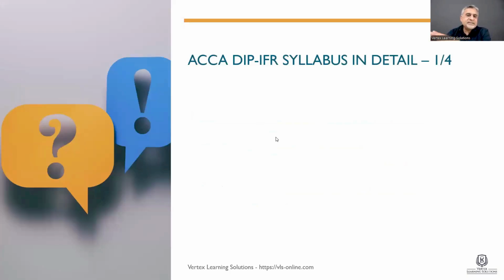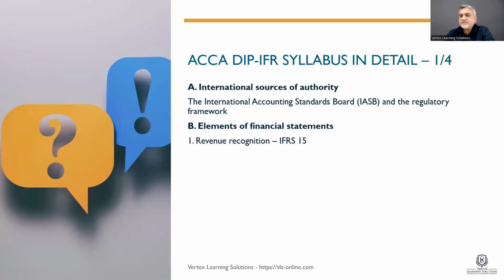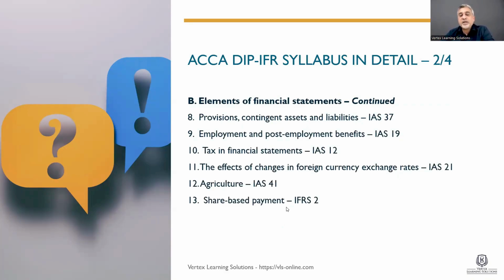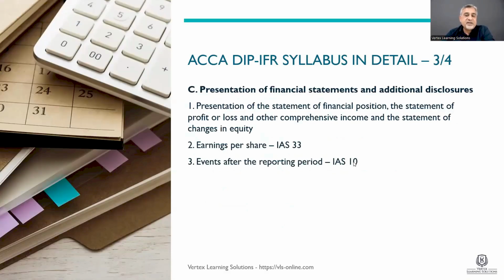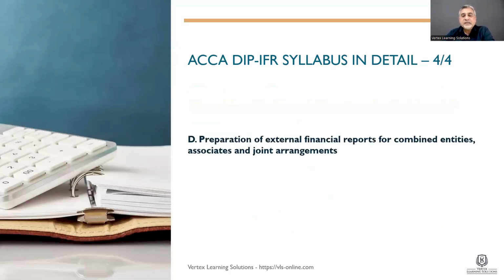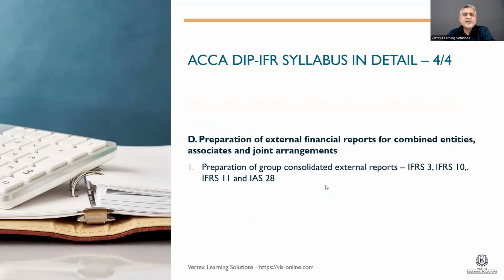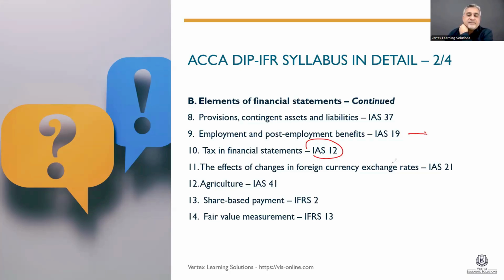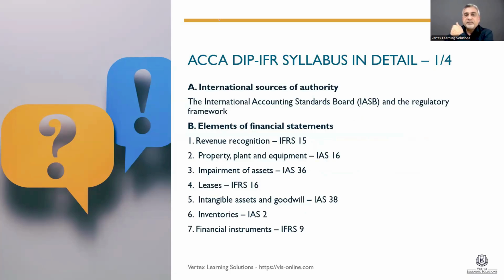Complete Vertex Course Content & IFRS Syllabus | ACCA DipIFR Exam Preparation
Preparing for the ACCA Diploma in International Financial Reporting (DipIFR) exam? In this video, we provide a complete overview of the Vertex Learning DipIFR Course, covering the latest IFRS syllabus, exam topics, and preparation strategy to help you pass confidently.